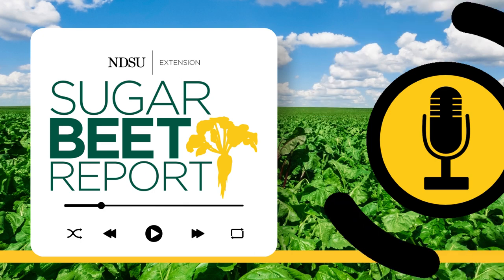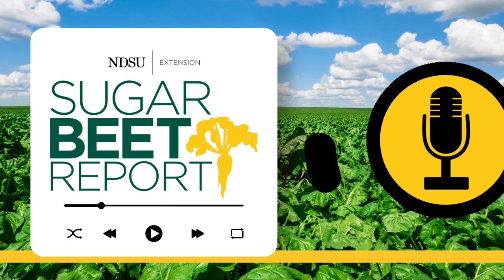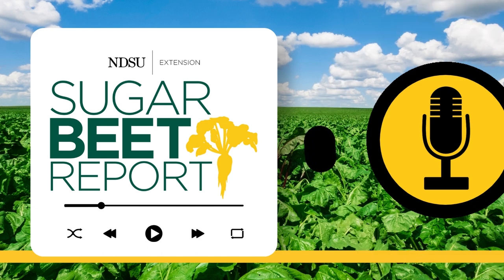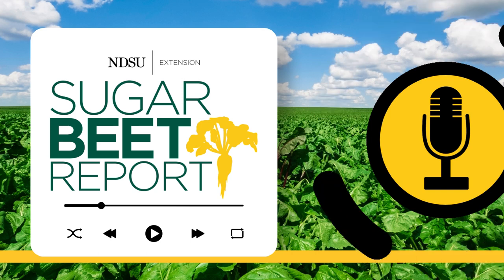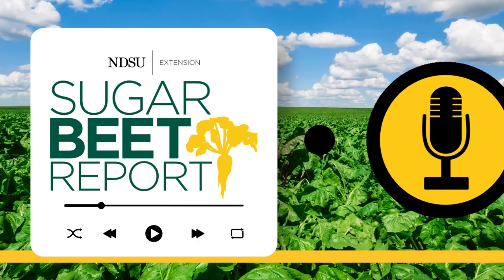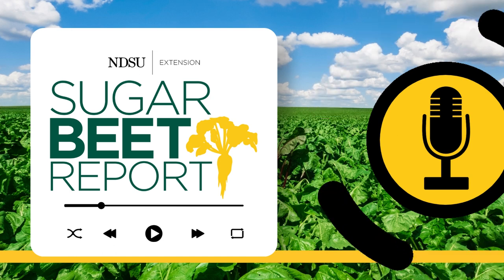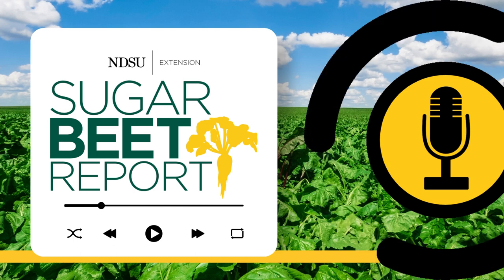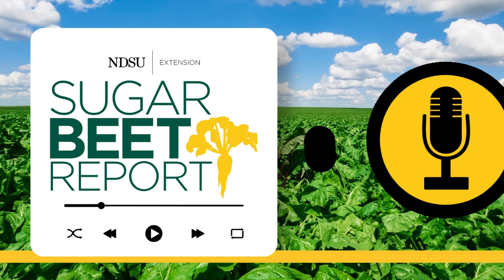Soilborne Diseases - Sugarbeet Report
Dr. Ashok Chanda, Extension sugarbeet pathologist with the University of Minnesota and Northwest Research and Outreach Center in Crookston, discusses some of the common soil borne diseases that affect sugarbeets.